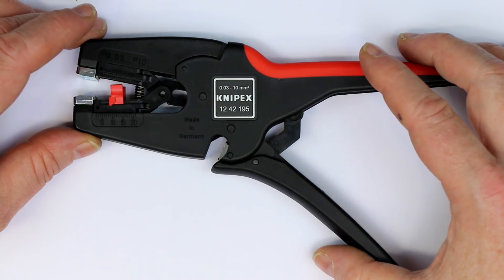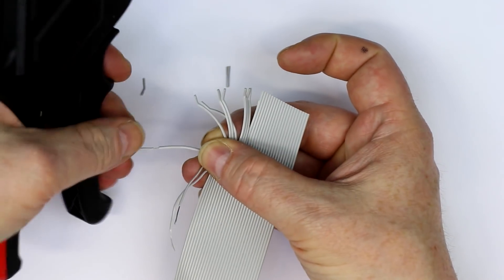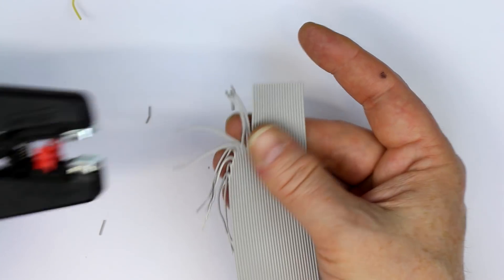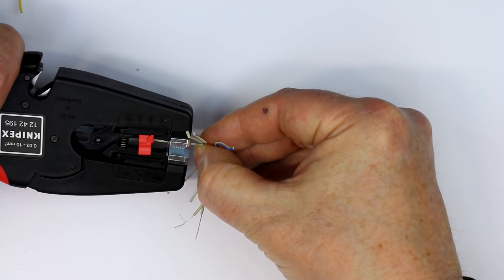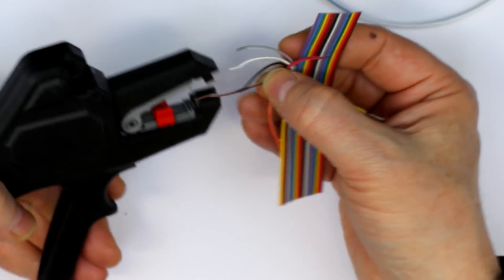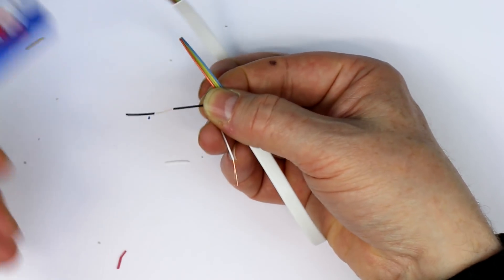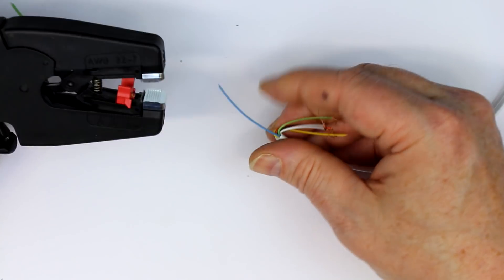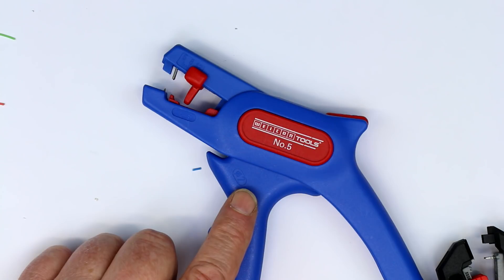Knipex Multistrip 10 - An unbiased comparison to 2 contestants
Can the Knipex Multistrip10 beat the cheap Weicon #5 or it´s cheaper brother as a wire-stripper?

Availability of the Weicon No. 5 for customers outside of Germany: Our European shop or for customers outside of Europe our international shop

Unedited, single-shot video of a shootout of the three without knowing the result beforehand. I really made the very first strip with the expensive Knipex in this video.

The technical description of the Mutistrip10 says: "Fully automatic adjustment to all single-, multi- and fine-stranded conductors with standard insulation throughout the entire capacity range from 0.03 to 10.0 mm²" Now 0.03 mm^2 is equivalent to a diameter of 0.2mm which is still much thinner than the cable I stripped in the video. So it clearly does not meet its specs. But a little further down on the spec-sheet it says: "Not suitable for highly-flexible or armoured insulation materials or for multi-layered insulation." But "highly felxible insulation" is just what you most often deal with in electronics. Same sentence can be found on the smaller Knipex.